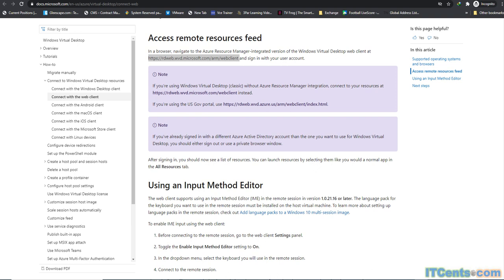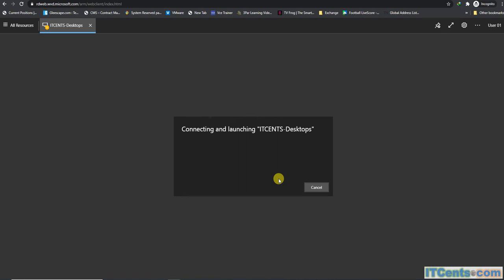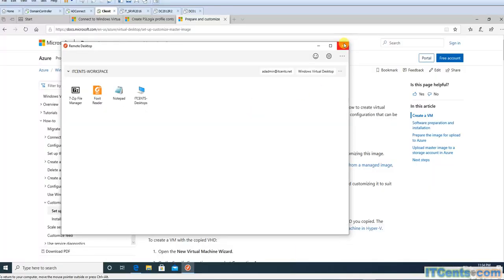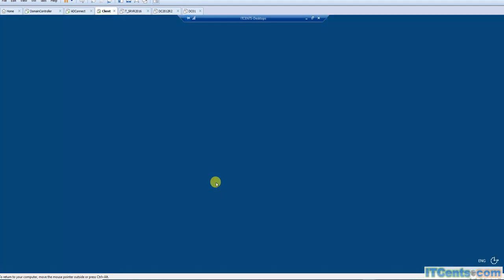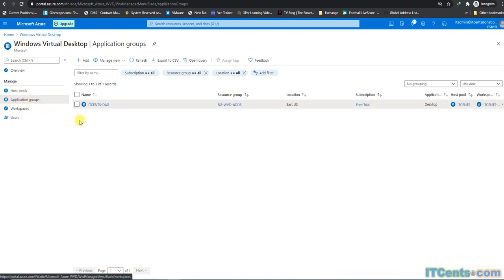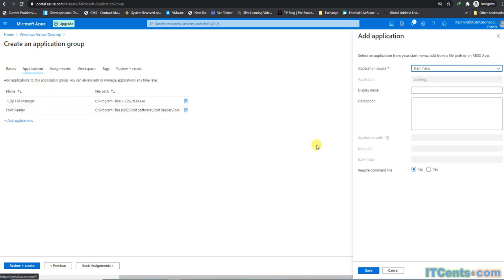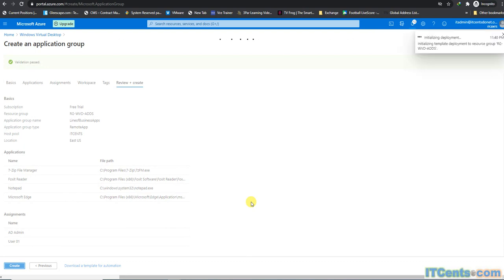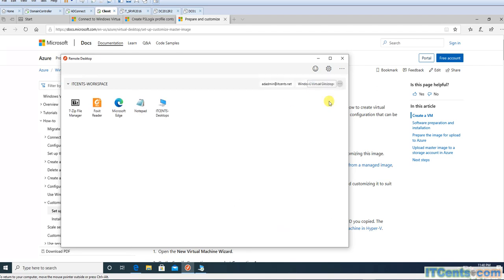12-Testing custom deployment of Azure Windows Virtual Desktop (WVD)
In this part i will test custom deployment of Azure Windows Virtual Desktop (WVD) using Azure WVD Windows client as well as Azure WVD Web based client.